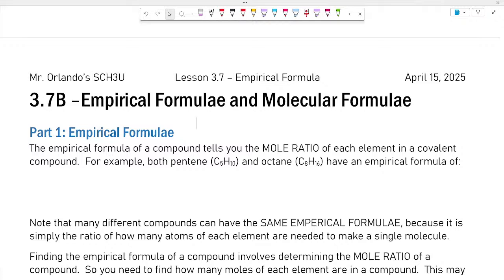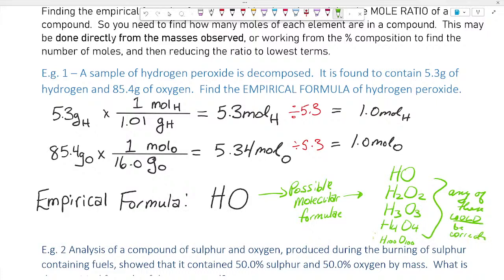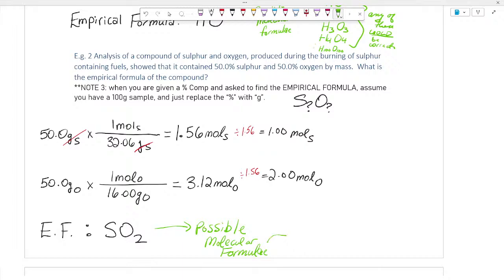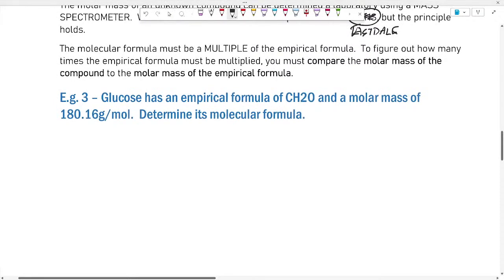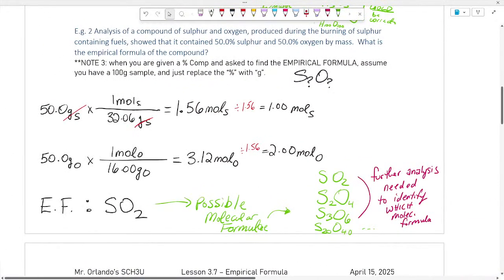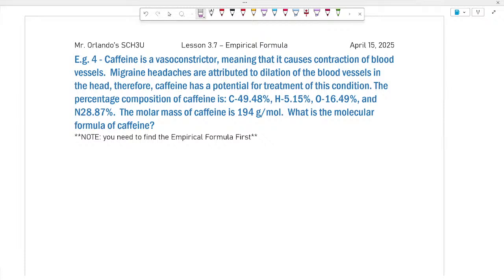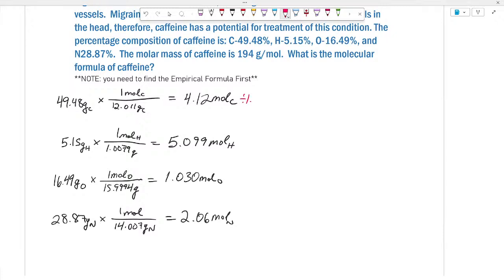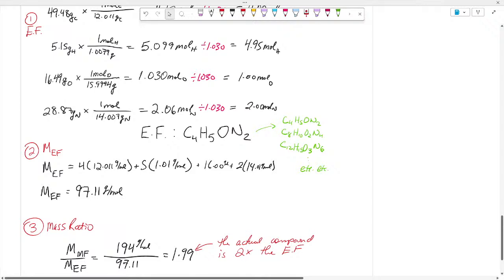SCH3U - Lesson 3.7b - Empirical Formulae & Molecular Formulae